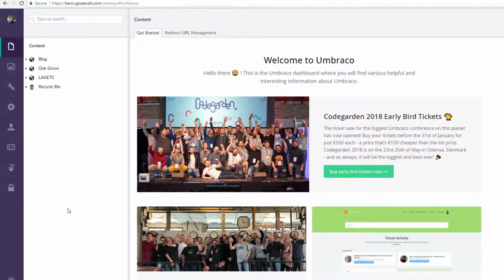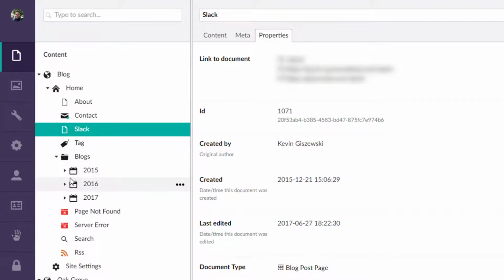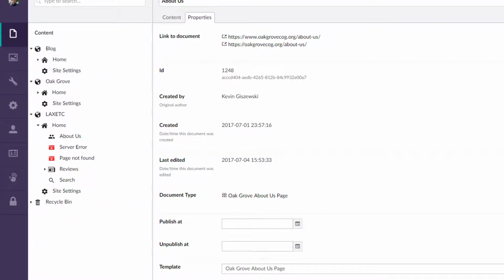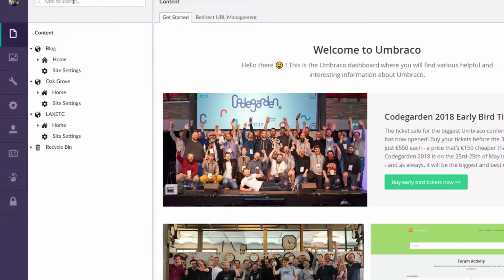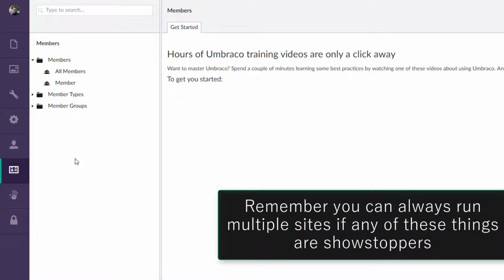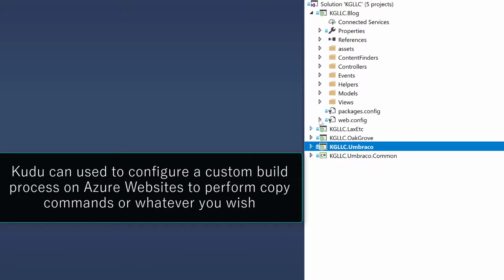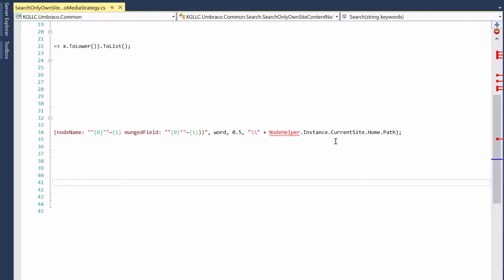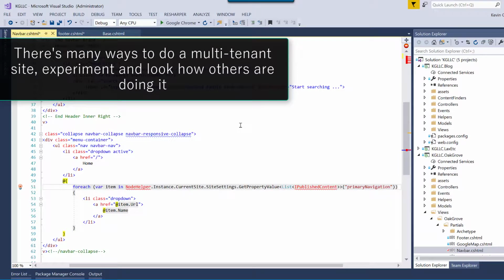Example Umbraco Multi-tenant site explained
Thinking of doing a multi-tenant site in Umbraco? Here's one way to do it. Keep in mind there are some gotchas.